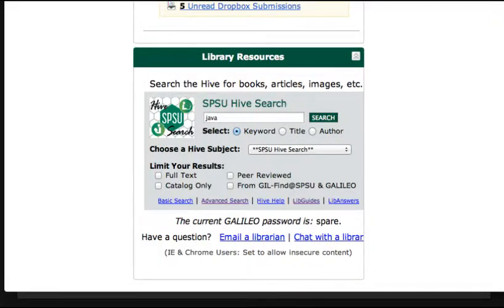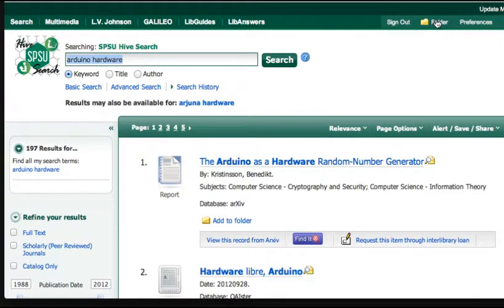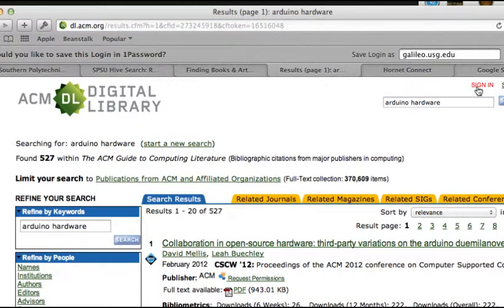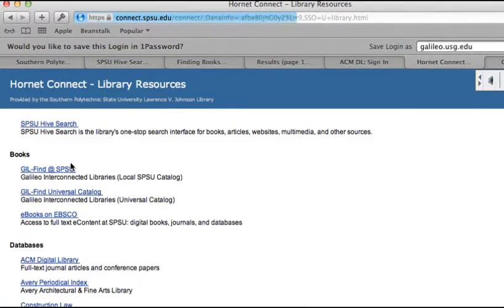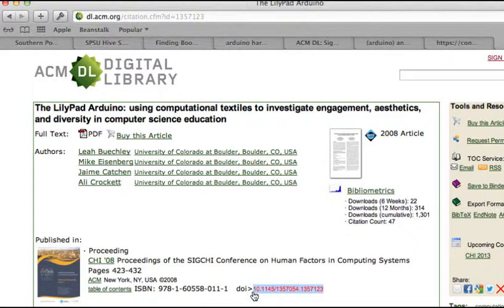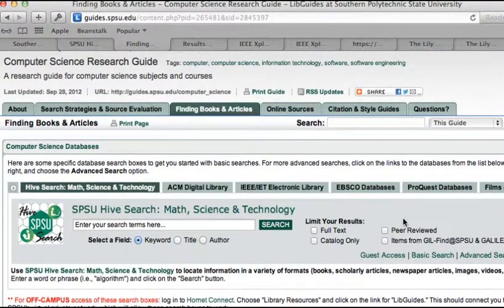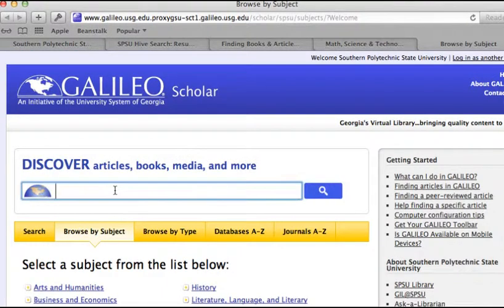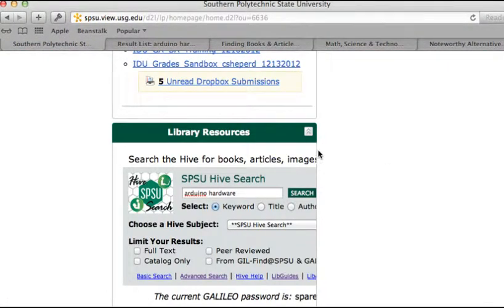LibraryTour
SPSU Library tour for new online students